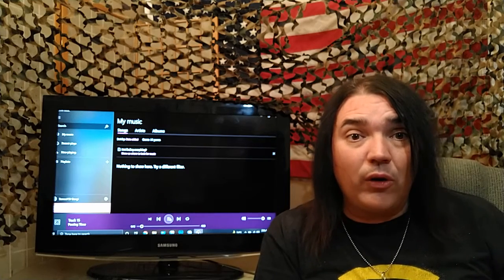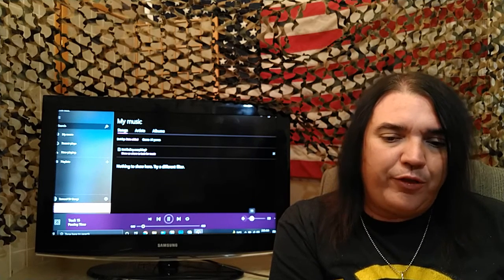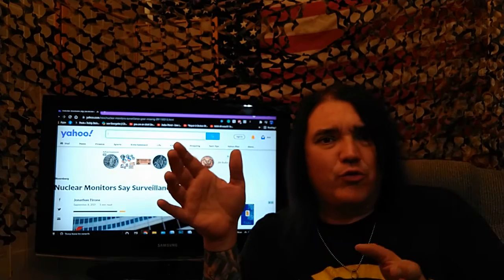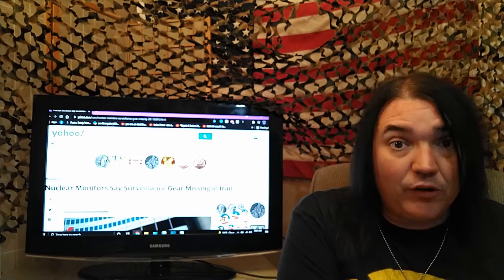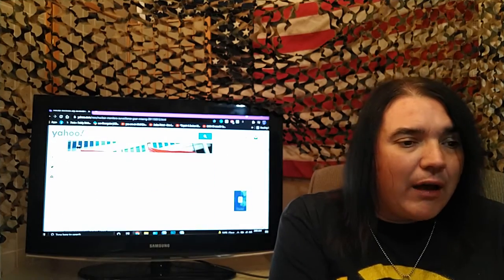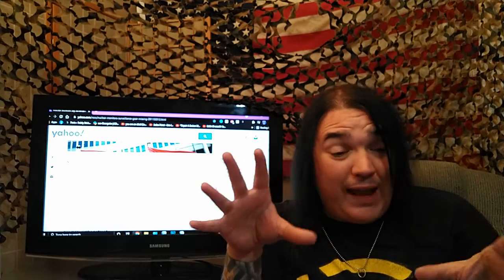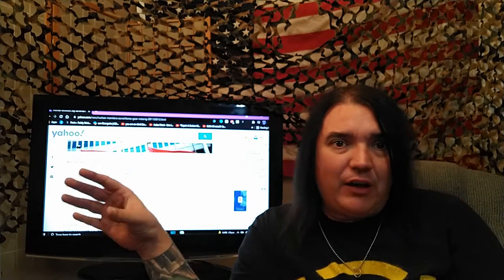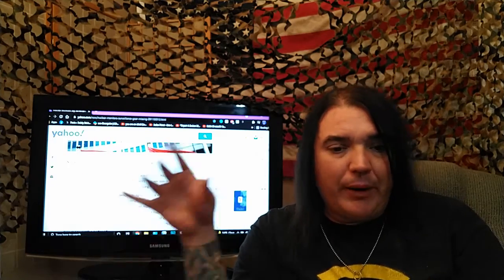Iran Proves Trump Right 3/5 MASSIVE Fukushima Update - THE CORRECT VIEWS 09/28/2021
Iran just can't seem to explain how this vital nuclear piece of equipment went missing...
~Sam